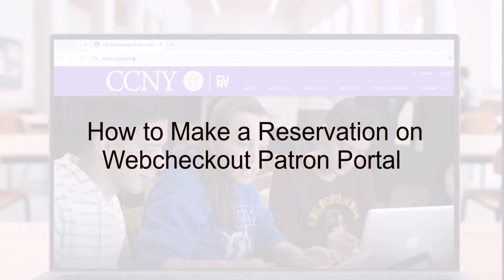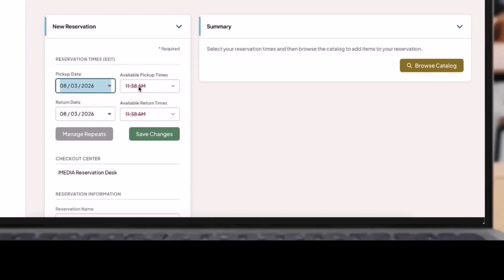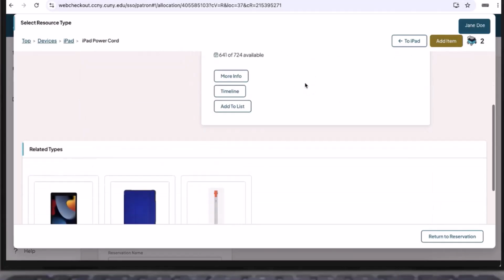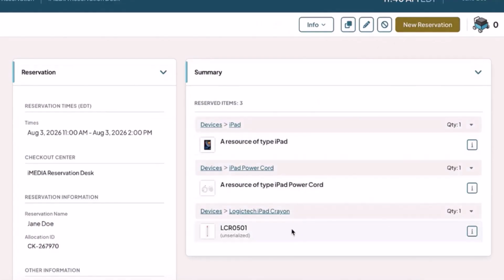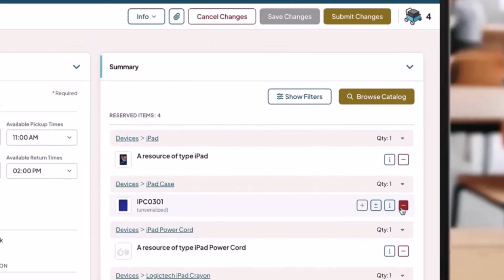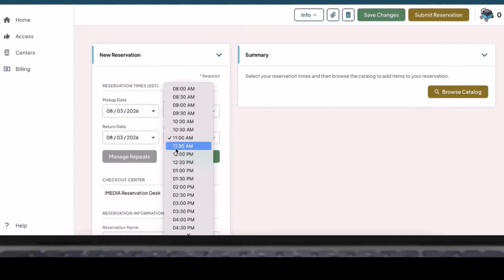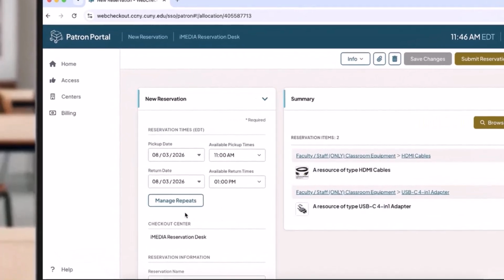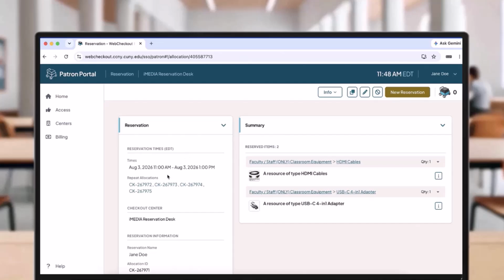Webcheckout: How to Make a Reservation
00:00 - Webcheckout: How to Make a Reservation
00:04 - Login with CUNY Credentials
00:20 - New Reservation
00:37 - Schedule to Pickup
00:56 - Select Equipment
01:27 - Submit Reservation
01:56 - Modify Reservation (Add Item)
02:24 - Modify Reservation (Remove Item)
02:37 - Cancel Reservation
02:52 - Faculty & Staff Only Equipment Reservation
03:45 - Weekly Basis Reservation
04:12 - Submit Reservation